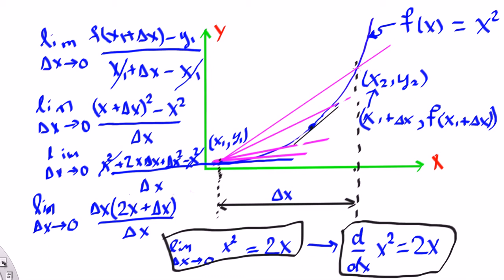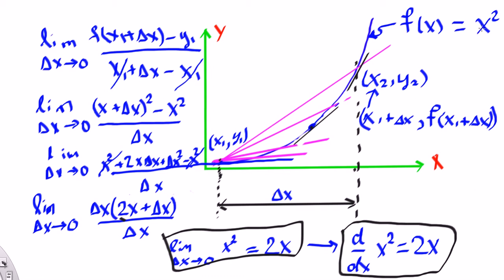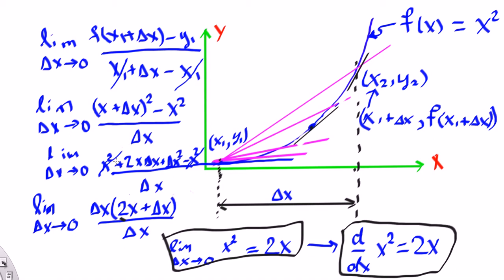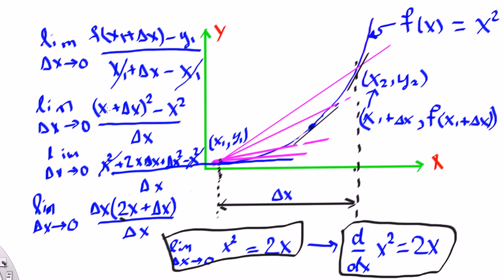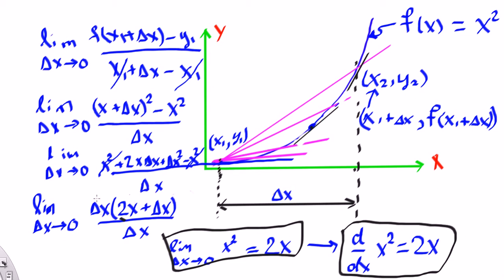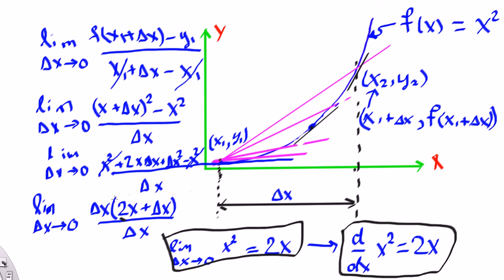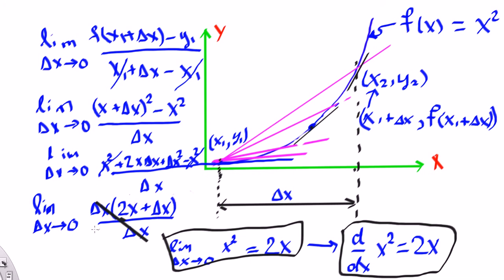derivative_definition_part2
In this series of videos, I refresh your memory on how to calculate a rate of change, as well as how to evaluate the derivative, from its definition.